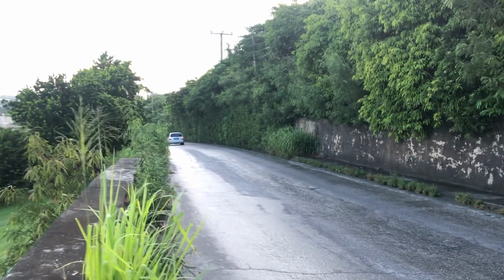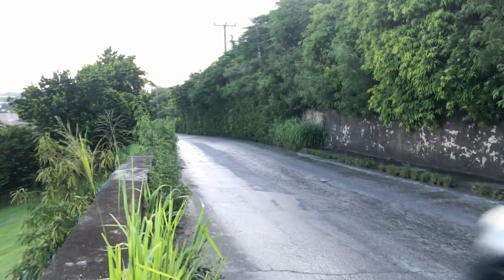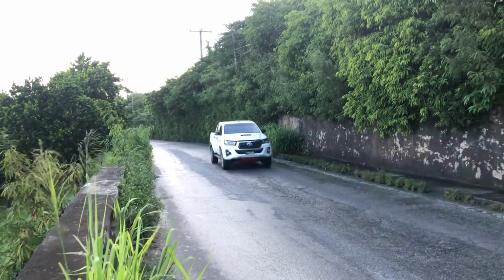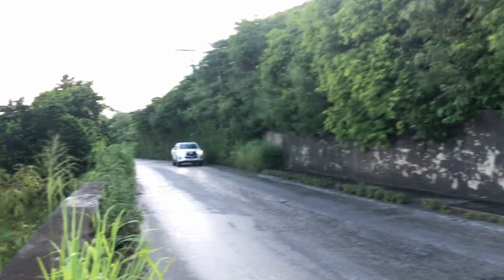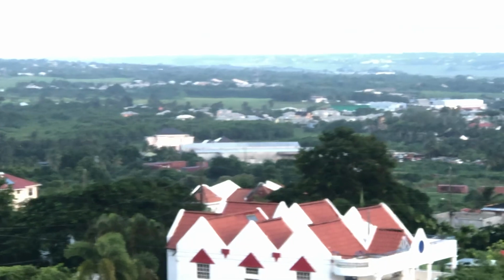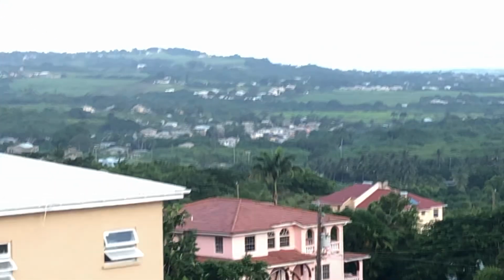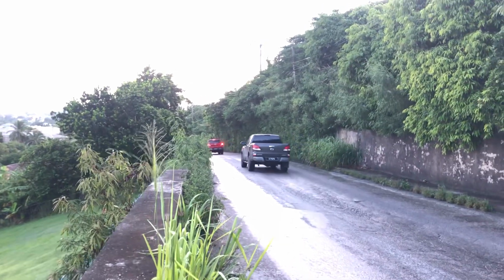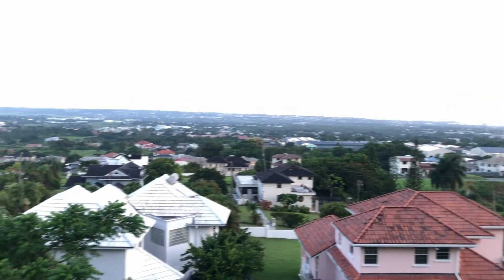Grandview Heights Shop Hill St. Thomas Barbados 🇧🇧 2